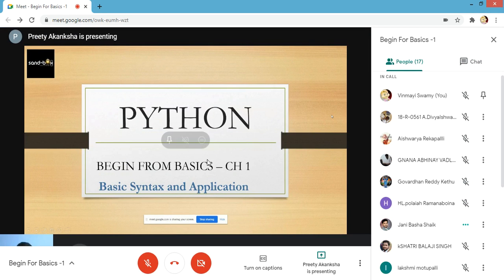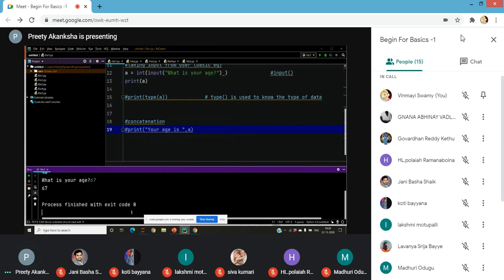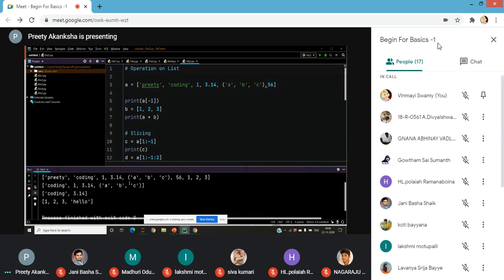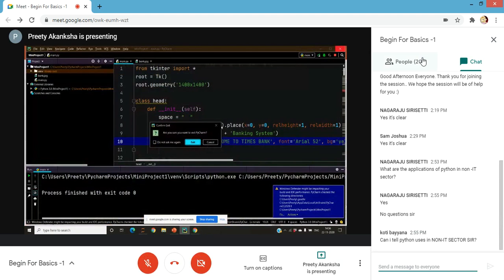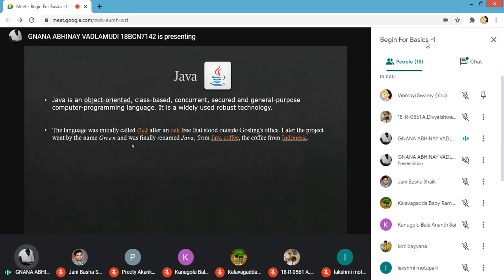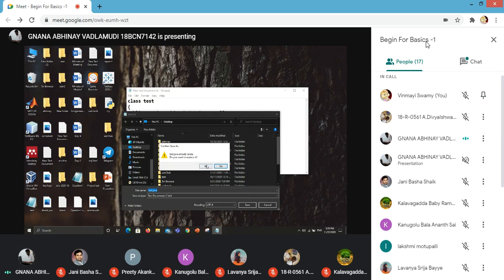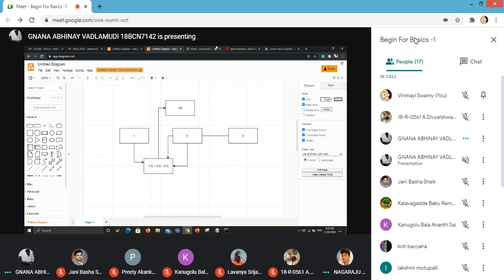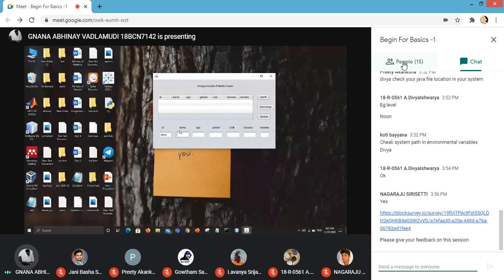Sandbox_Begin_From_Basics(22-11-2020)